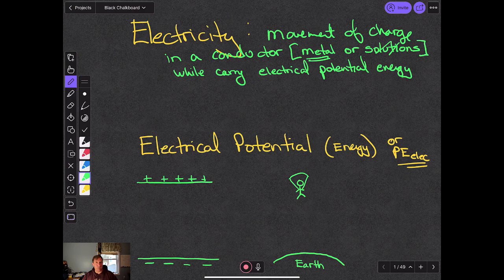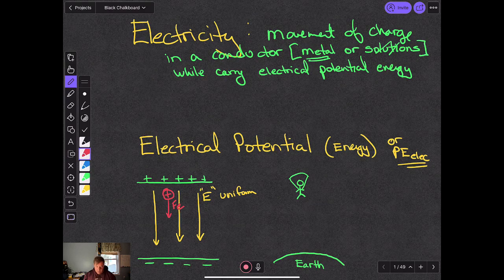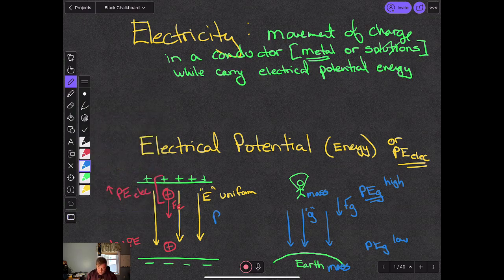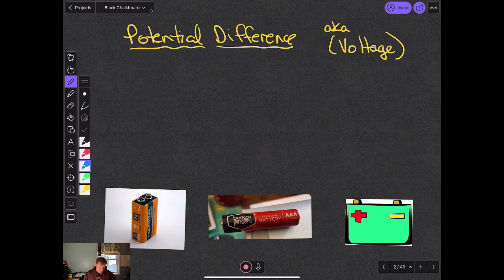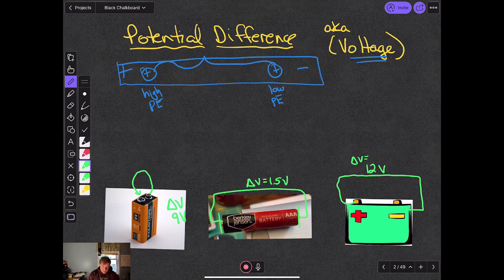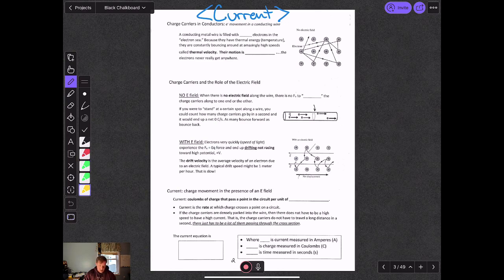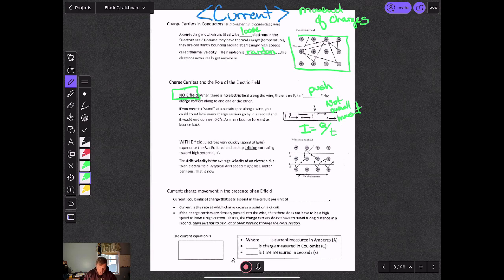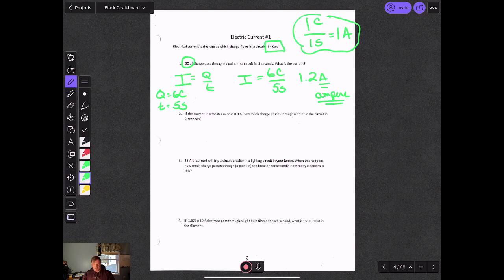Assign3 electricpotential potential difference current